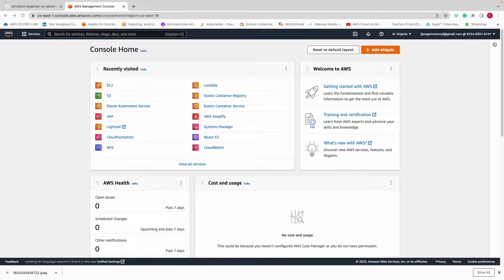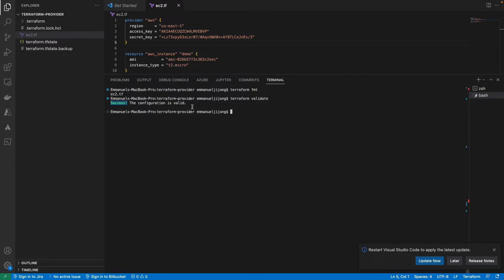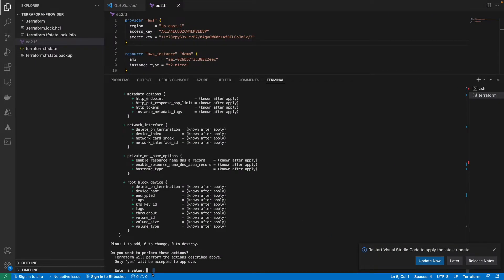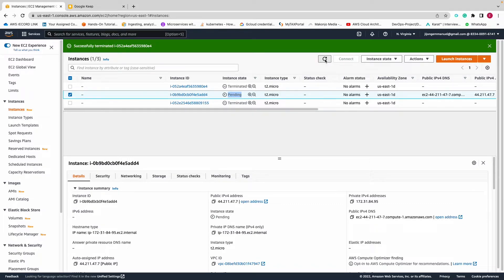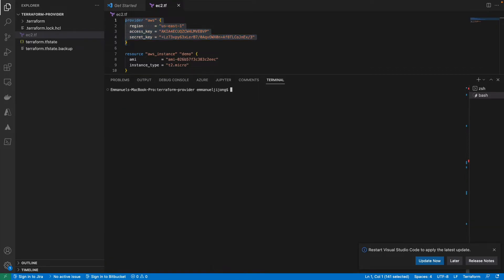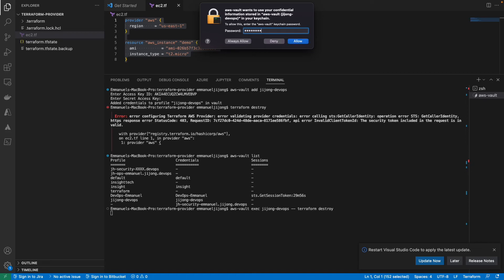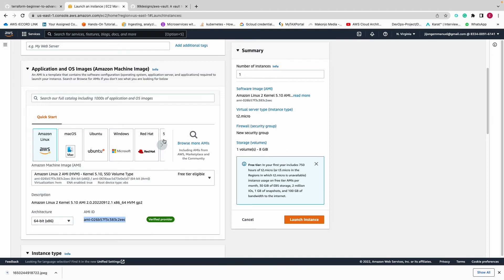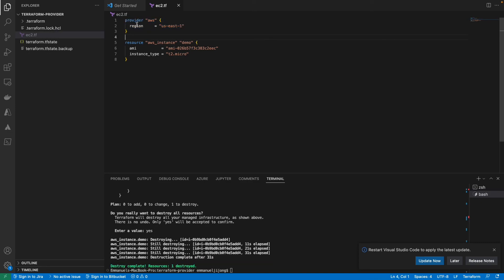How To Securely Store Your AWS Credentials in Terraform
Terraform is an open-source, infrastructure-as-code, software tool created by HashiCorp. Users define and provide data center infrastructure using a declarative configuration language called HashiCorp Configuration Language, or optionally JSON.

To successfully use Terraform you need your access and secret keys.

terraforming connect to aws, how to securely store your aws credentials in terraform,
terraform credentials in terraform, Emmanuel Jijong by terrafrom, aws credentials in terraform, terraform security group aws, how to set aws credentials,
create secret manager in aws